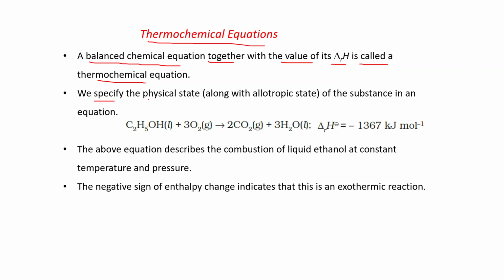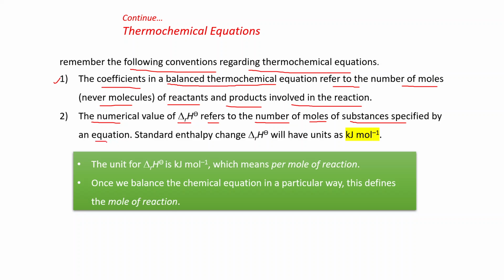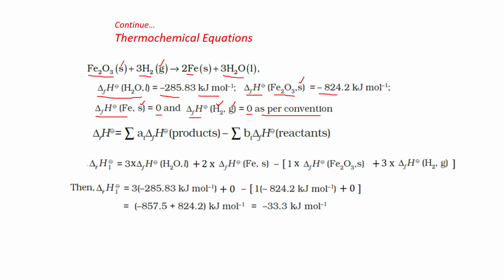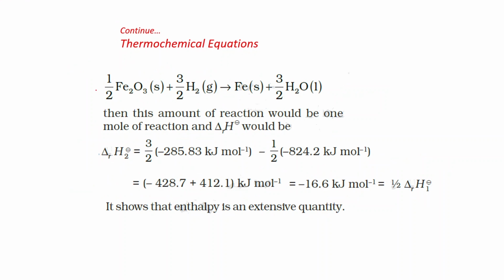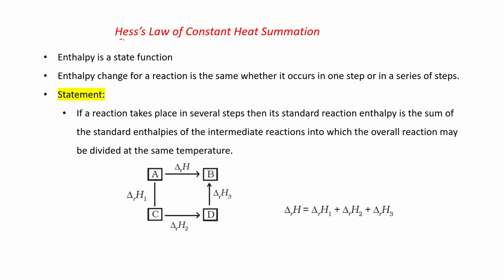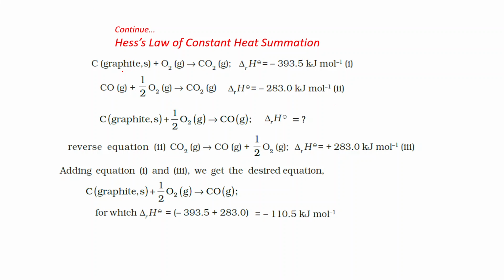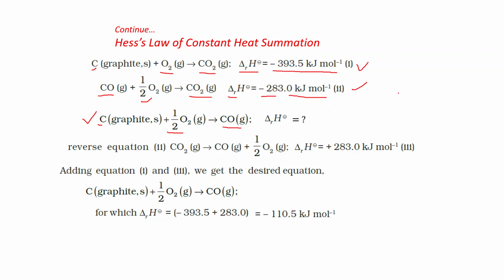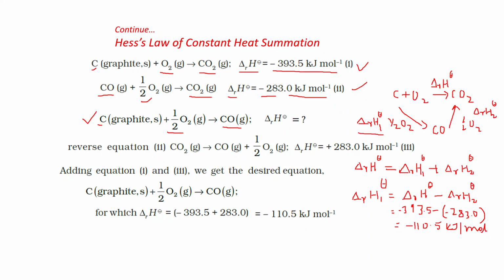Chemistry 11Chapter 6 Thermodynamics Thermochemical Equation Hess's Law of Constant Heat Summation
Thermochemical Equations